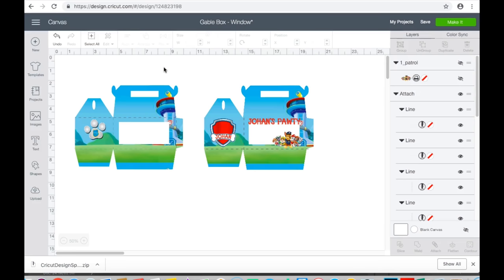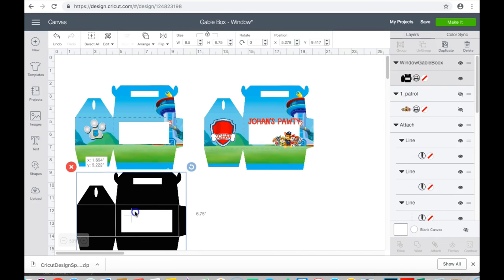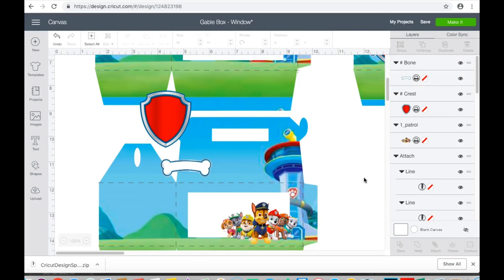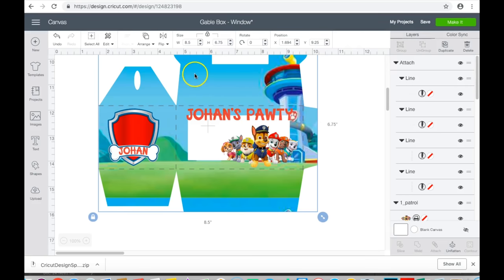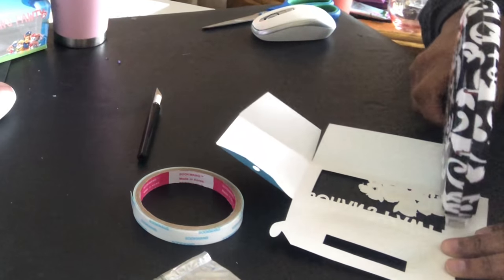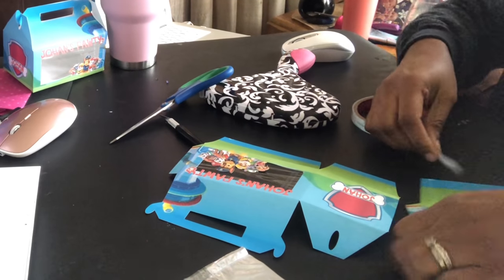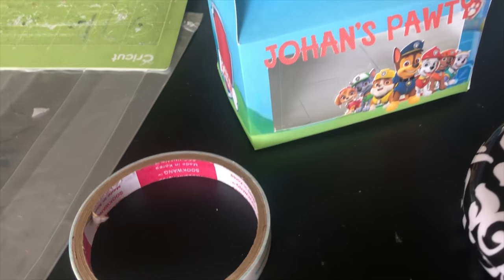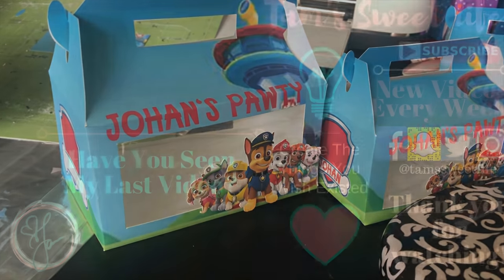Window Gable Box | Make it with Cricut | Tam's Sweet Life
Double Sided Tape Roll

Recollection Brand 65lb Cardstock

Full and Window Gable Box Template

To purchase this item from me: Excited to share this item from my etsy shop: Window Gable Boxes - Choose Your Theme